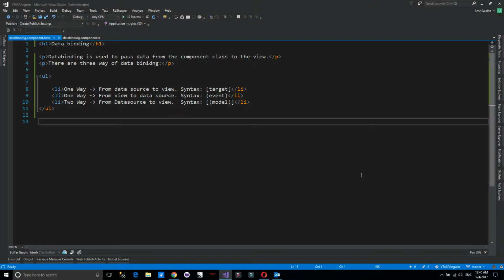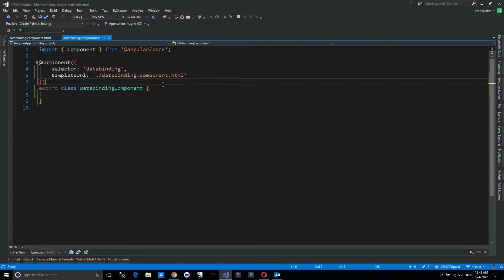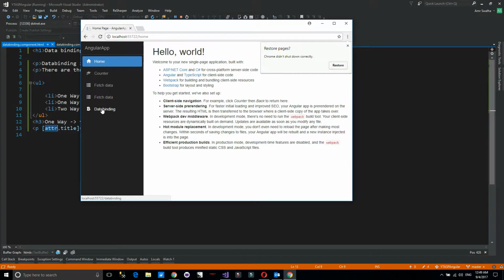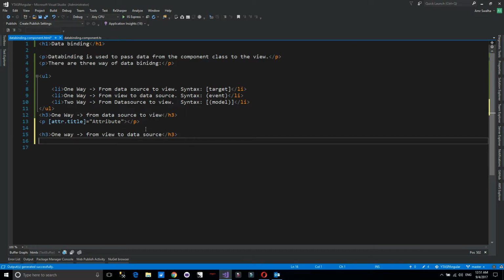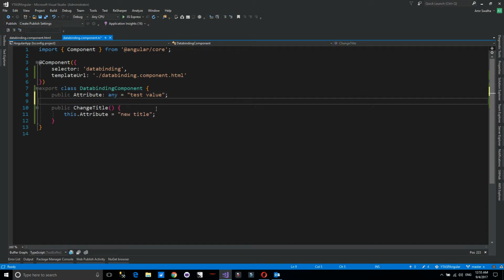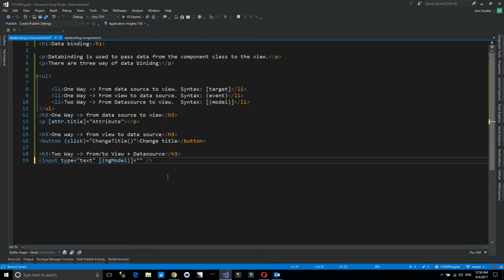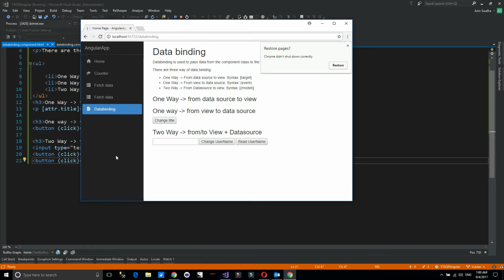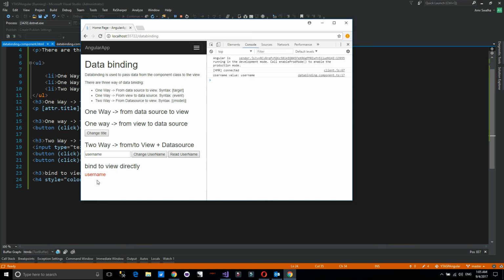Angular with ASP.NET Core - Angular Databinding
Hello and welcome. In this tutorial we will see how we can do databinding in Angular. This will show us how we can send/receive data between typescript file and the view.

Learn how to develop Mobile Application in C#, develop ASP.NET Core Web Applications only for 10$!! Lifetime access:

Enhance your development skills, learn new tools and techniques that can make your work much easier: